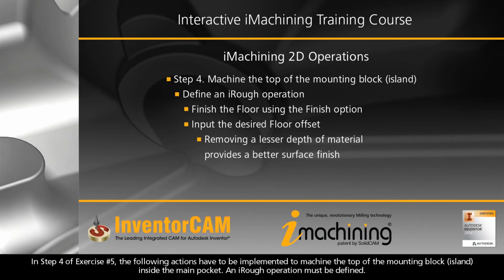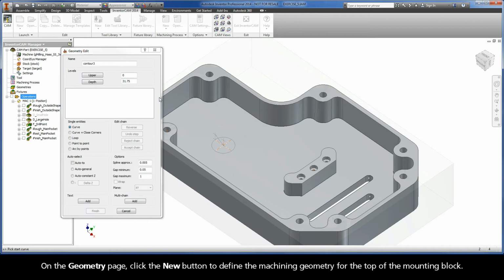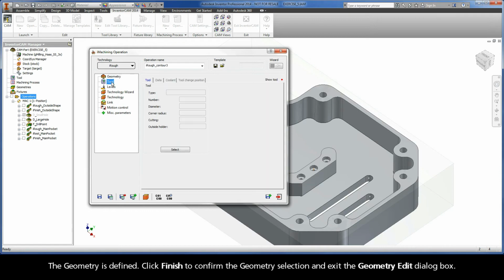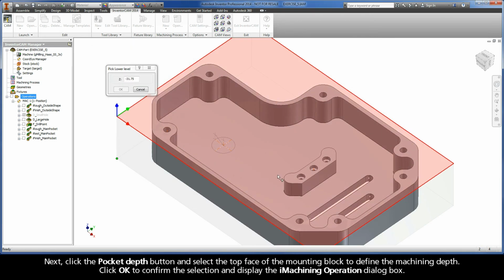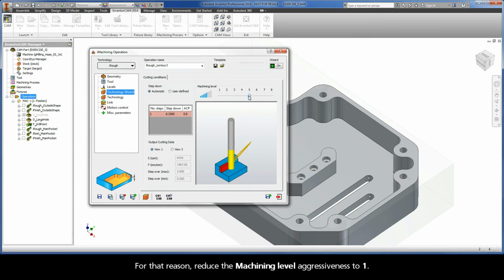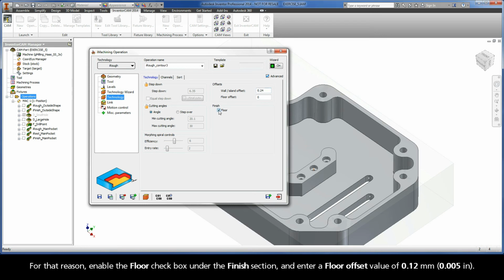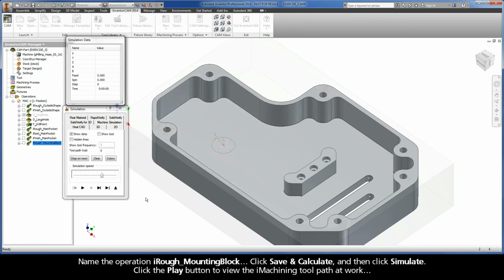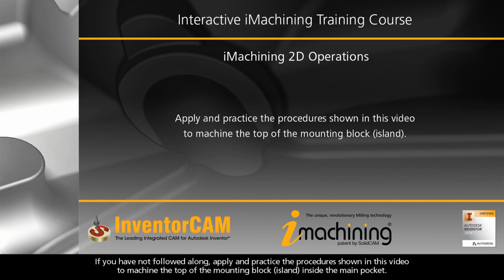InventorCAM iMachining Training Course - Exer #5: Machine the top of the island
This video is Step 4 in Exercise #5 of the Interactive Training Course for iMachining. The following actions are implemented to machine the top of the mounting block (island) inside the main pocket. An iRough operation is defined. Since there are no walls to finish for this particular feature, an iFinish operation does not need to be defined. However, the rough machining of the top surface is defined with a finish pass.